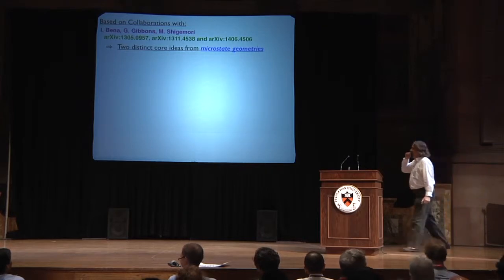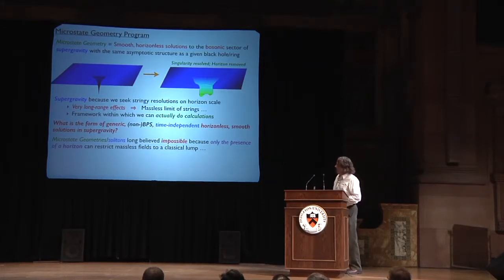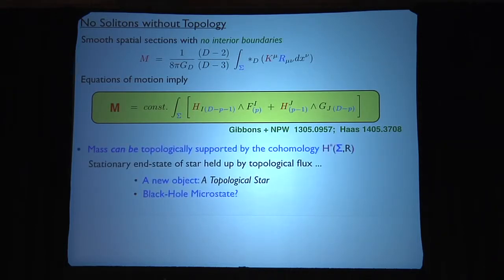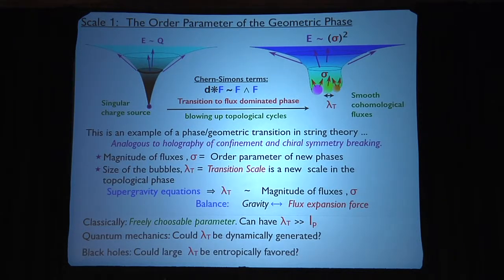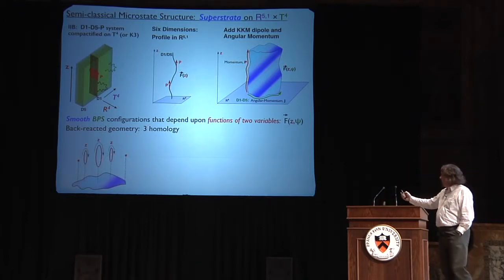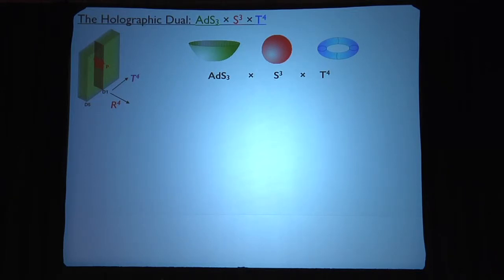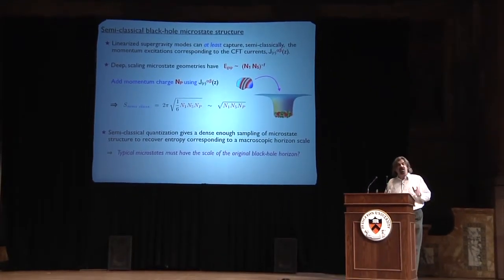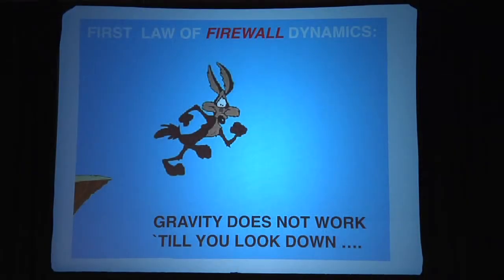Nicholas Warner - Resolving Black Holes via Microstate Geometries